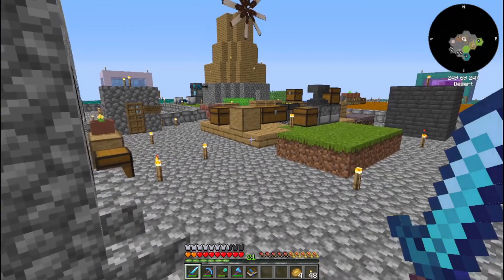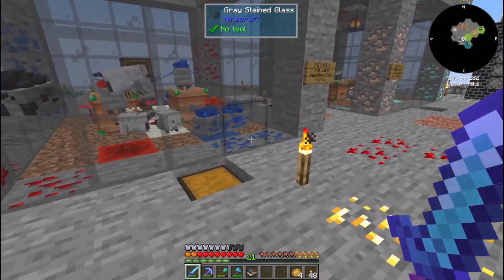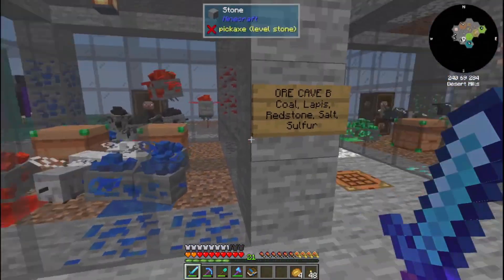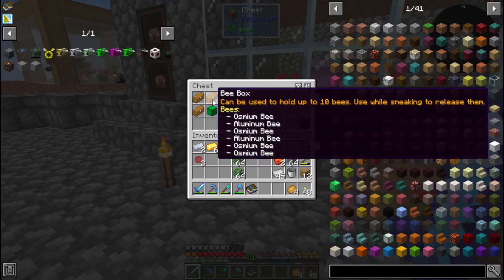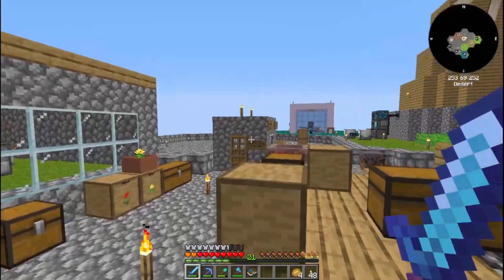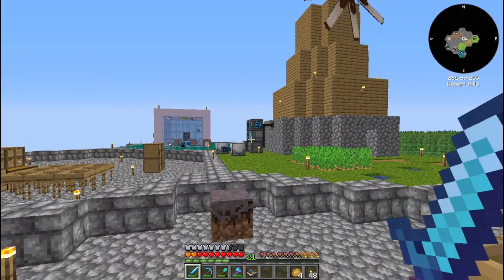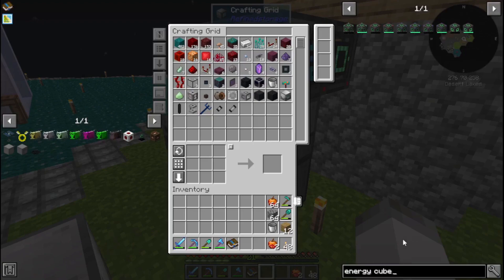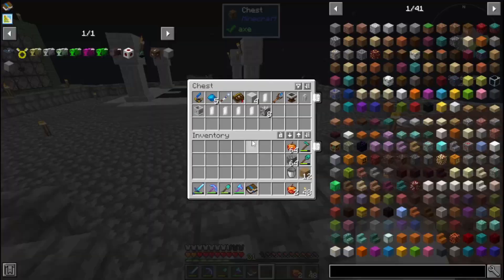Sky Bees -- Episode 23: Starmetal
In this episode, we do a bit more with Mekanism, getting another machine and the Energy Cube, before focusing on making an Angel Ring and starting off getting into more Astral Sorcery, infusion Iron to make Starmetal!

What's better than Bees? Bees that give you all sorts of different things.  This is Sky Bees, a Skyblock style modpack in which most of our resources come from the lovable and adorable Minecraft Bee!